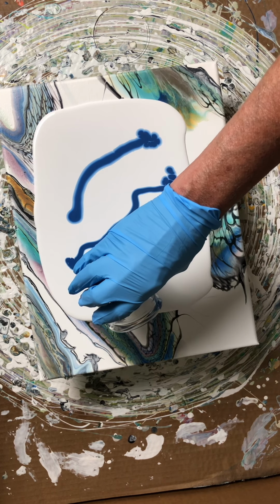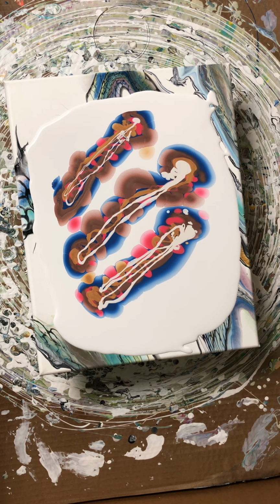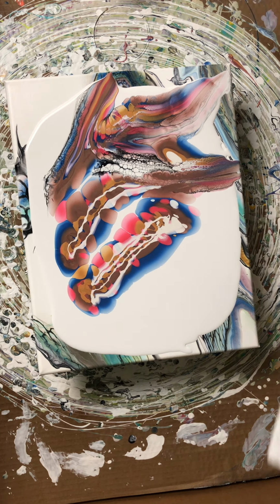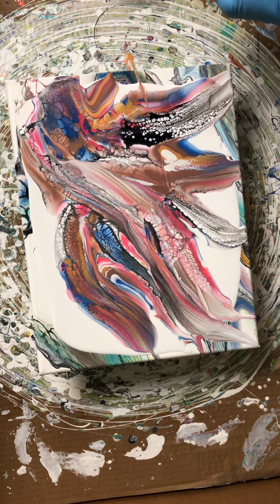Blowing in The Wind - Bloom Swipe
Also like the video and share within social media. It helps promote artists like myself.